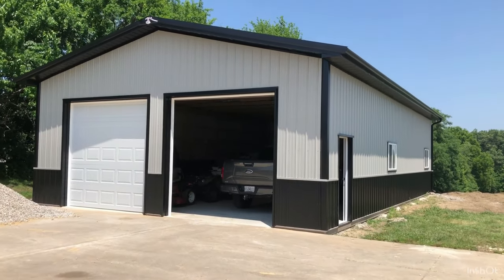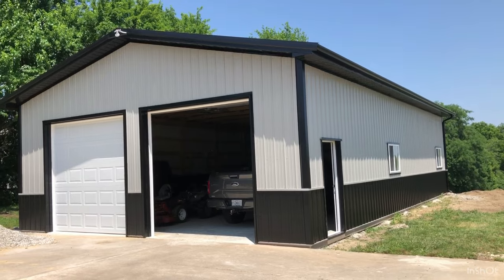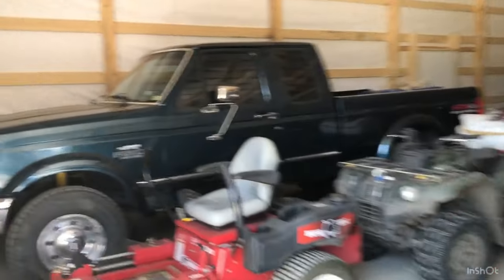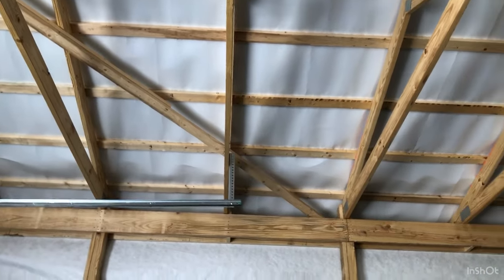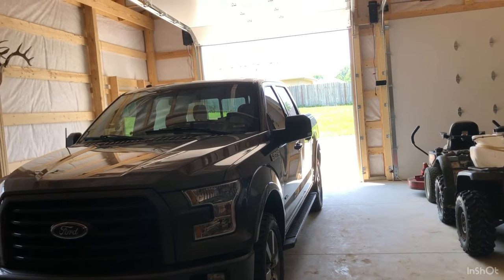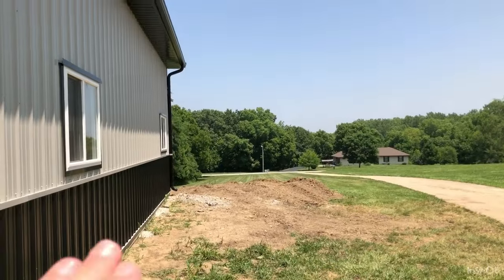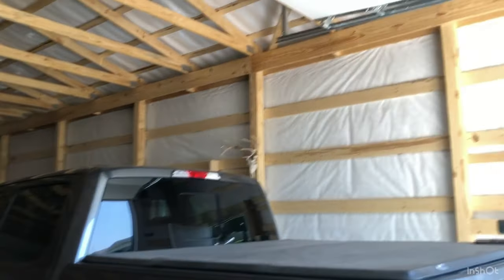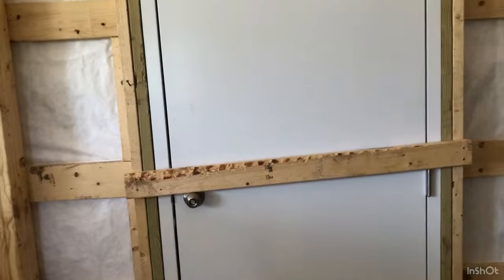Pole Barn Prices 2023. How Much Does One Cost?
Welcome to DoWitt Garage! Here is an overview of current costs to build a 30x50x12 pole barn in the Midwest. Just DoWitt!